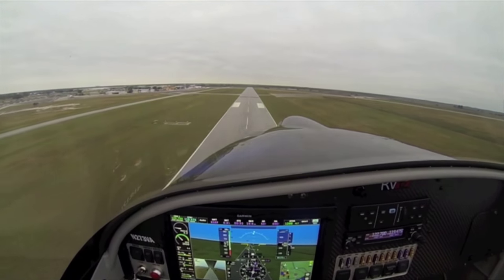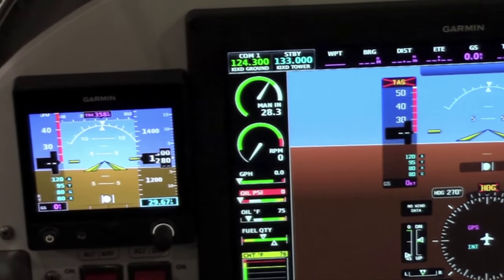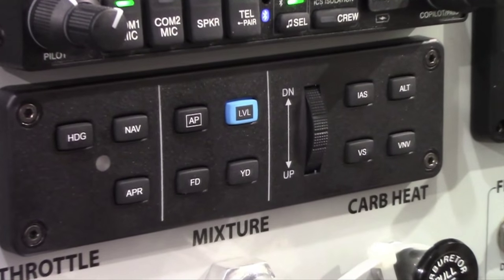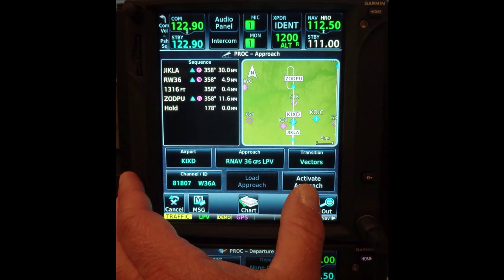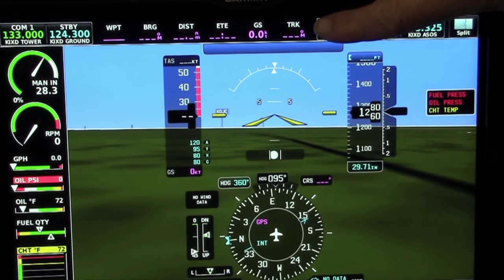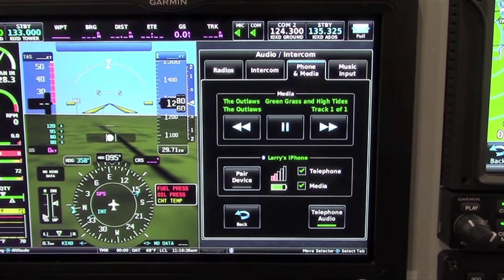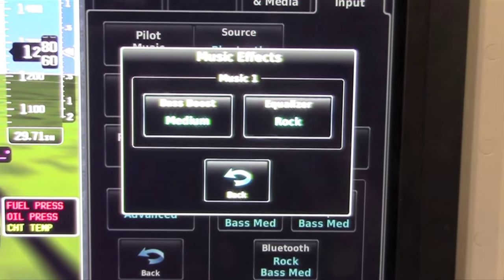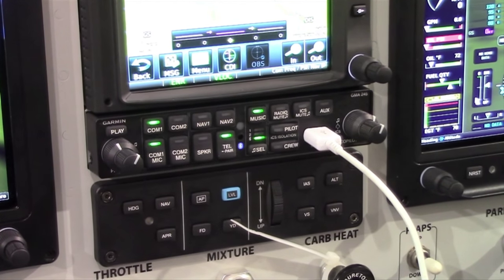Garmin's New Electronic Flight Instrument and Audio Panel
For Sun n' Fun 2016, Garmin has two major products for the experimental and LSA category.  The G5 is a self-contained electronic flight instrument, which can be interfaced with Garmin's G3X/Touch avionics and autopilot for backup and flight instrument redundancy.  The GMA 245 and remote GMA 245R Bluetooth audio panels have advanced entertainment input functions and onscreen programming.  In this video, "Kitplanes" magazine avionics editor Larry Anglisano takes a close look at both products with Garmin's Jessica Koss.